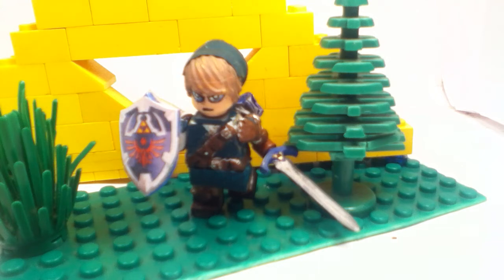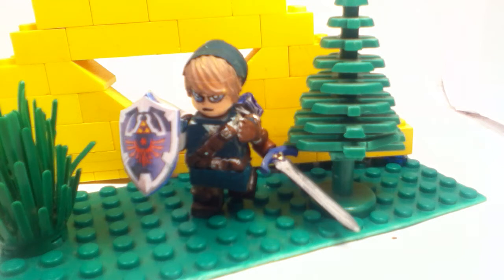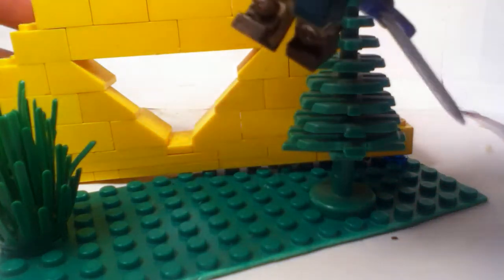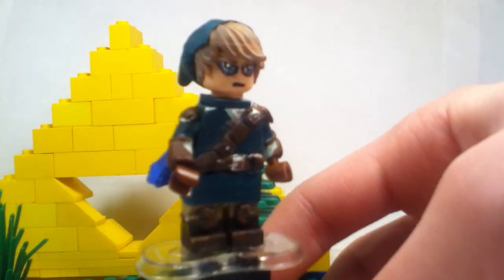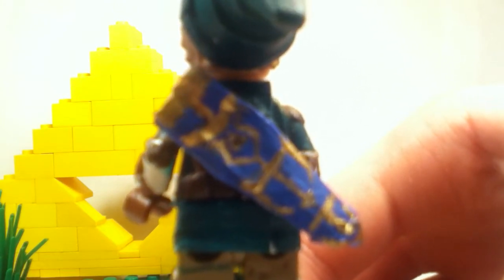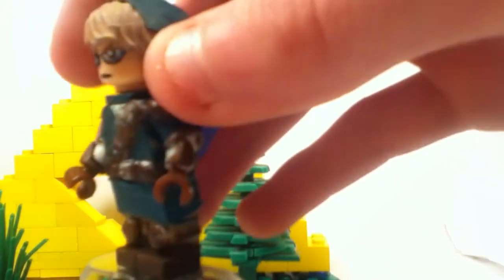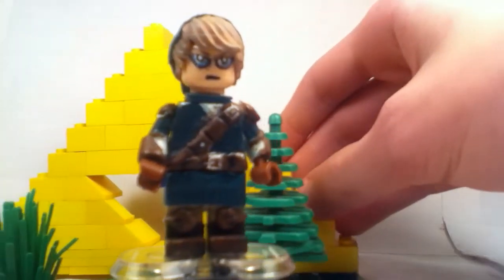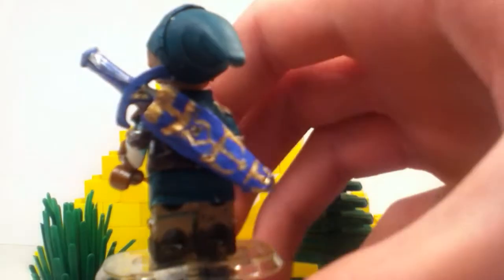Contest Entry To AFreakOfLego's 150 Subscriber Contest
I forgot To Say The Custom Is Fully Painted By Me. But The Sword And The Shield Is From Brickforge :)